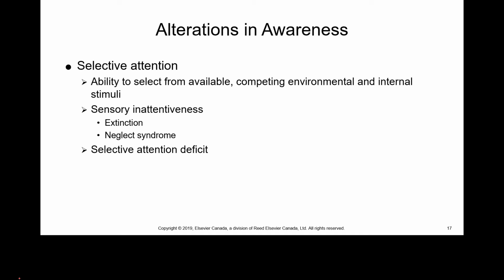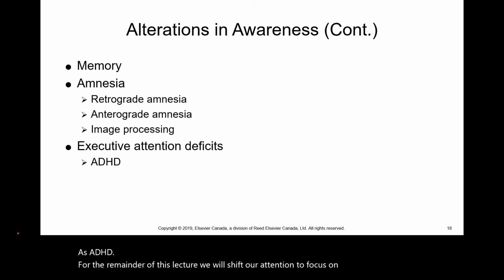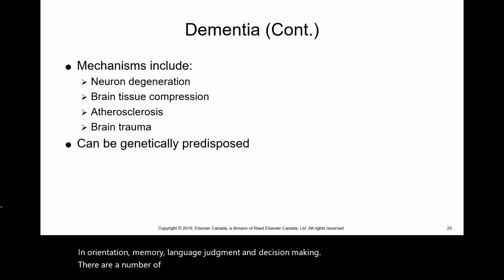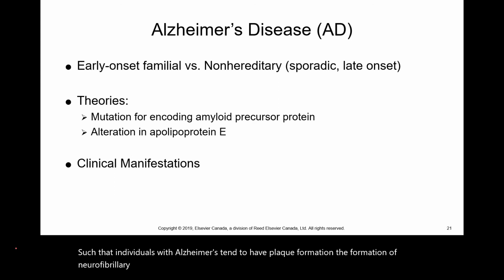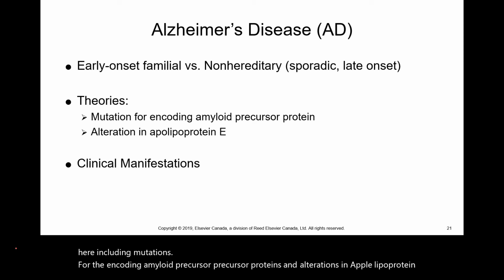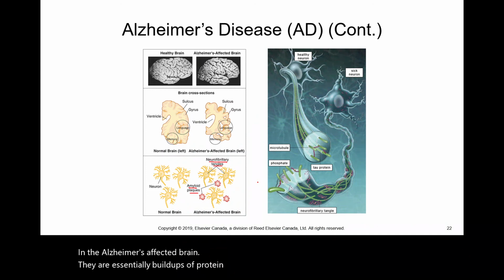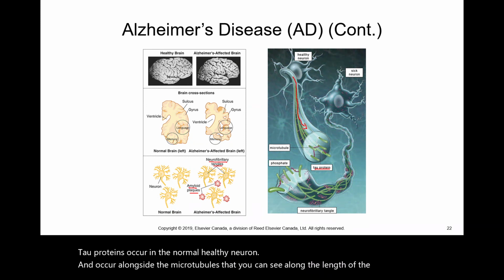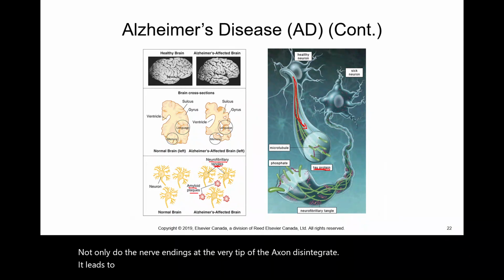HLSC2462 - Week 8, Episode 3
Neurological Disorders